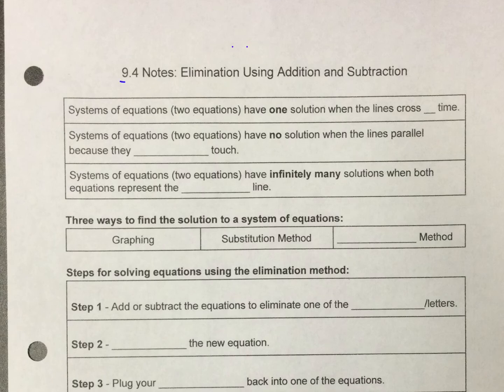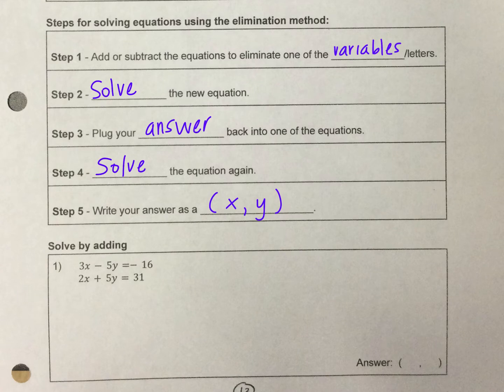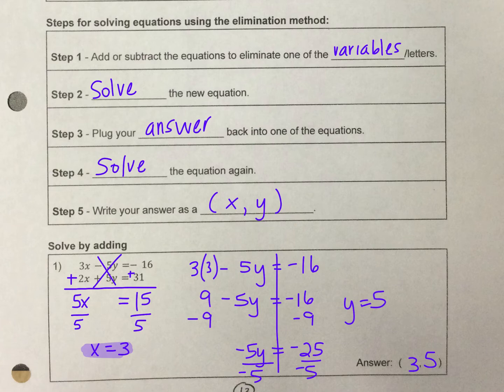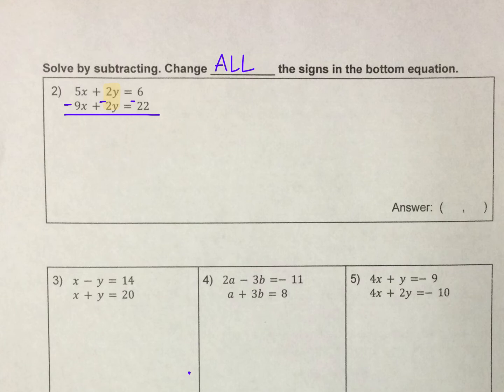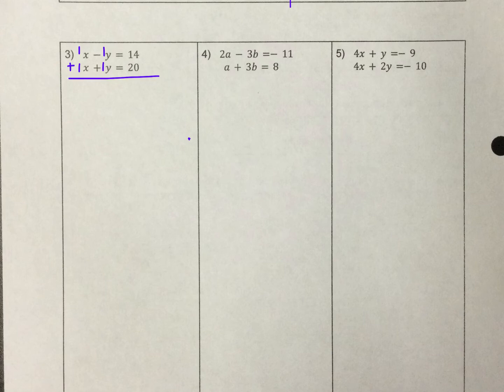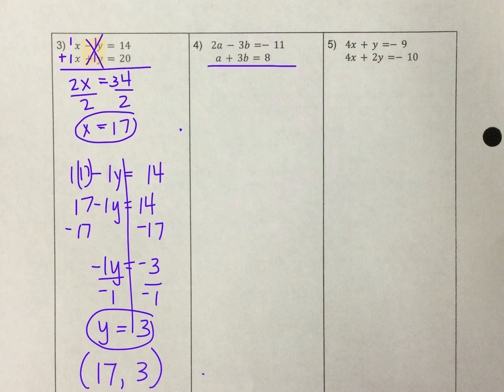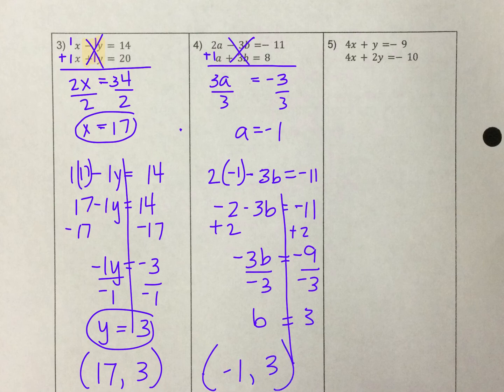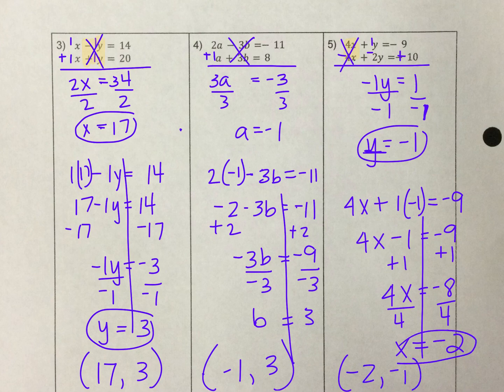Alg 1A 9.4 Notes and Practice (21-22).mp4